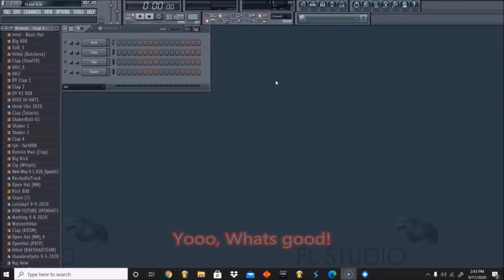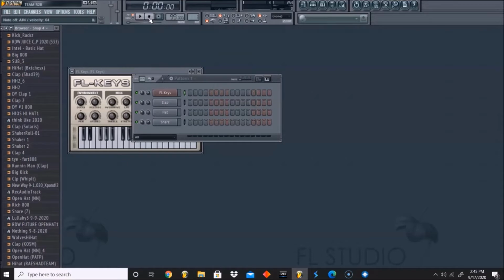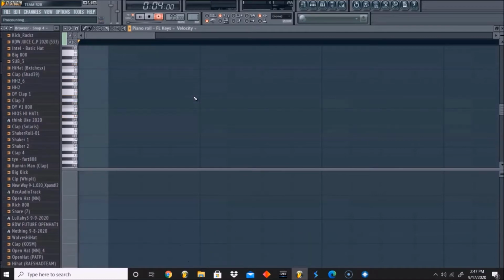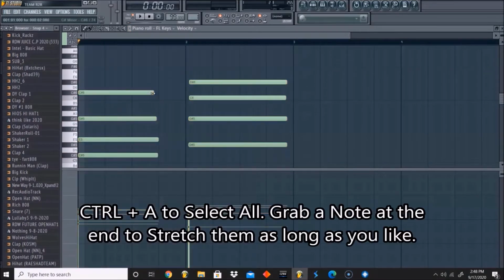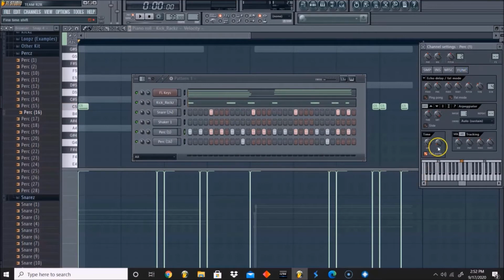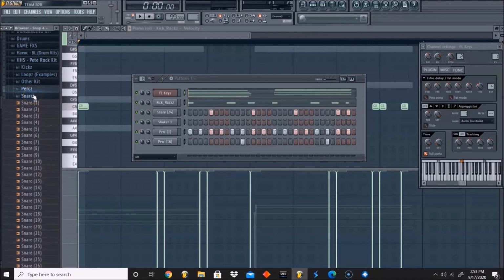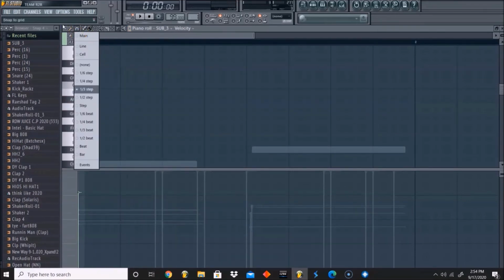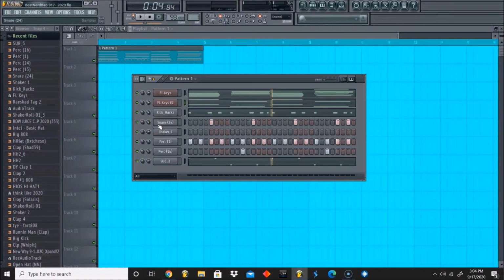How to Make a Boom Bap Hip Hop Beat in FL Studio - BeatNerd101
In this FL Studio Tutorial, we show you how to Create a Smooth melody from Scratch using the Electric Piano.

fl studio
beatnerd101
raeshadbeats